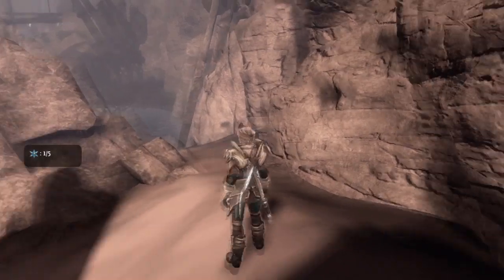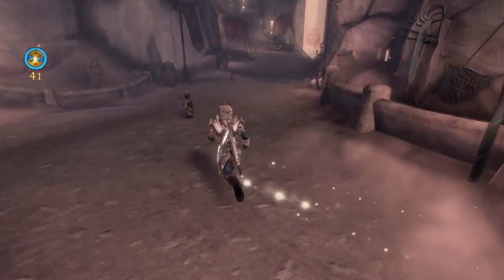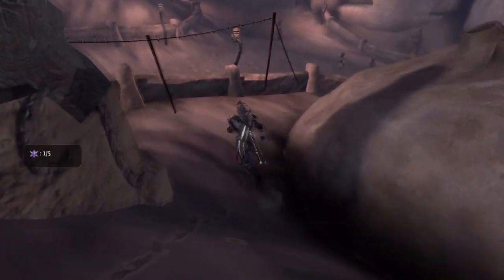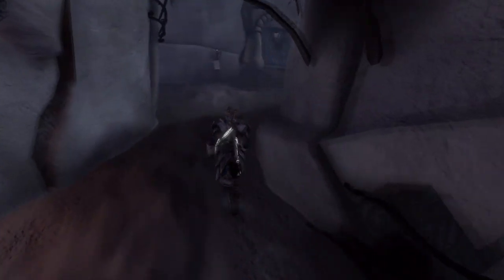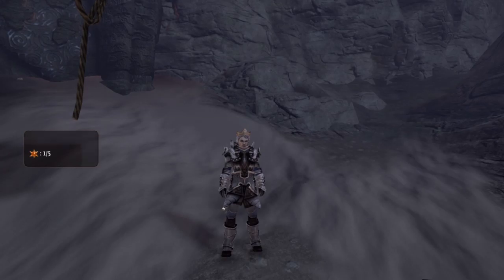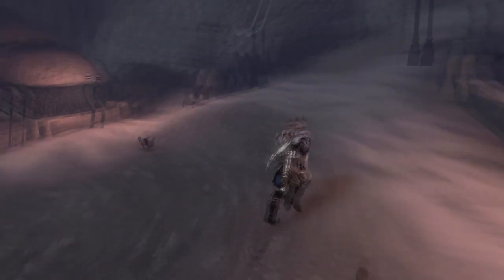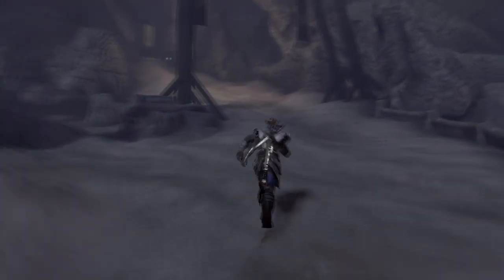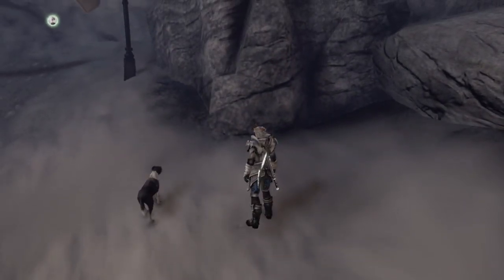Fable 3 :: All Auroran Flowers Guide Part 1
Here I show you all the flowers in the City of Aurora.